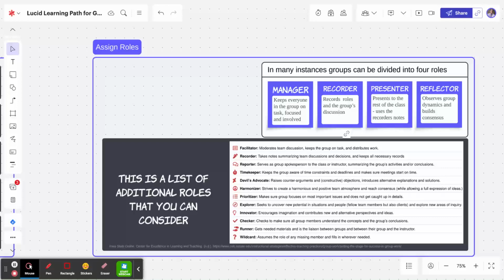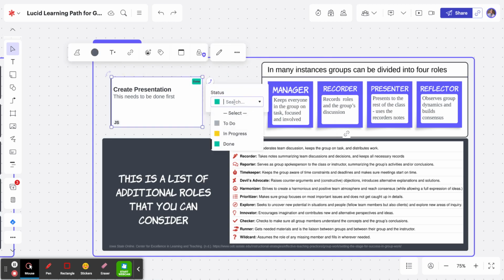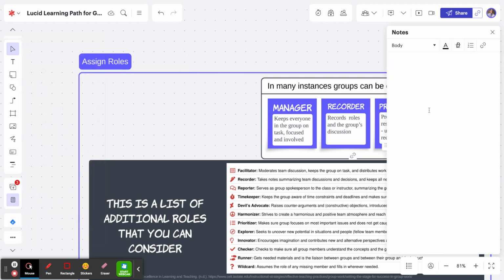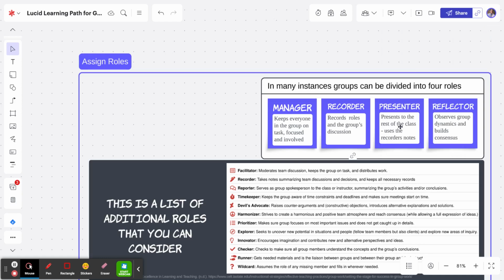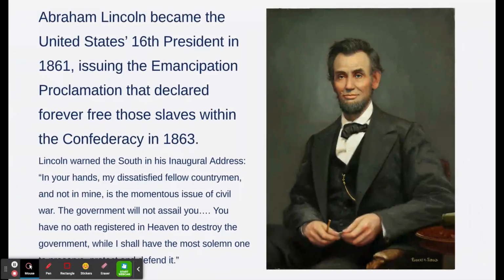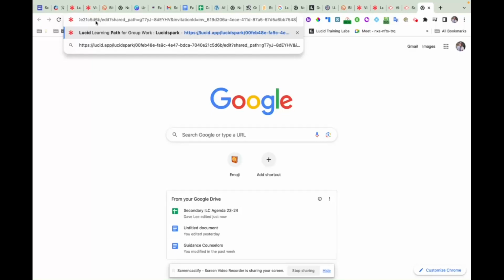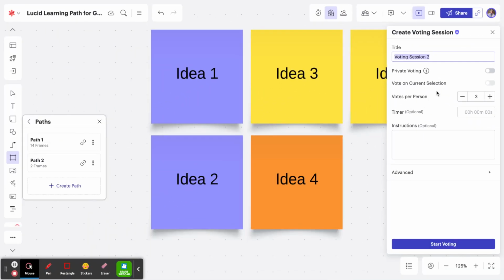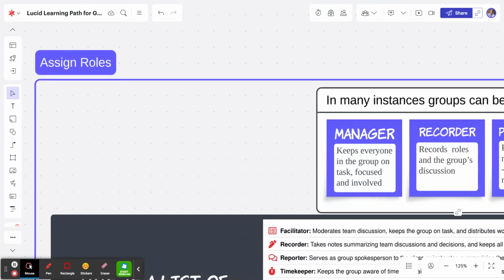Group Work Tools By Role